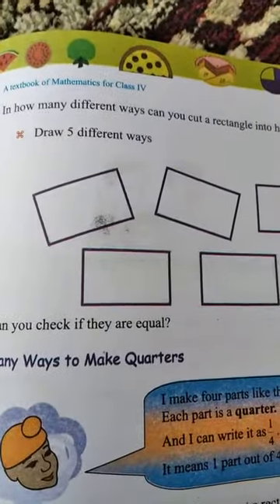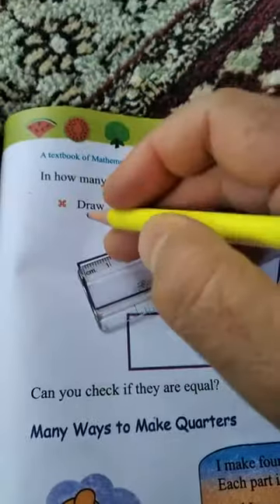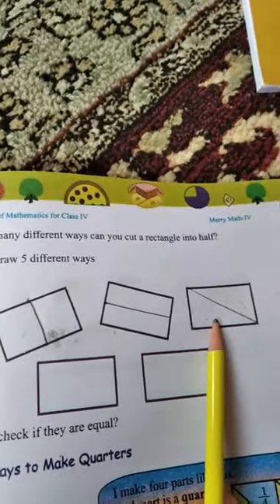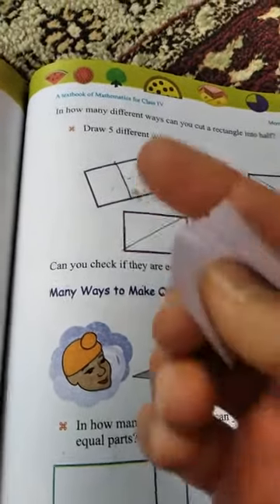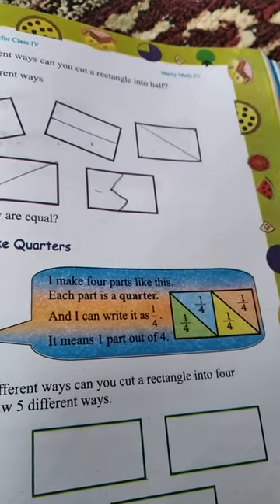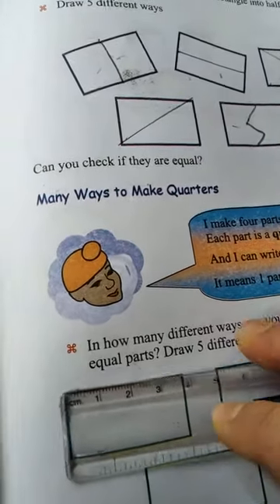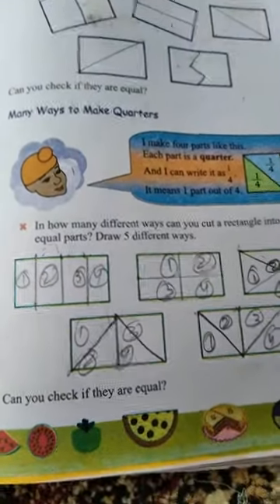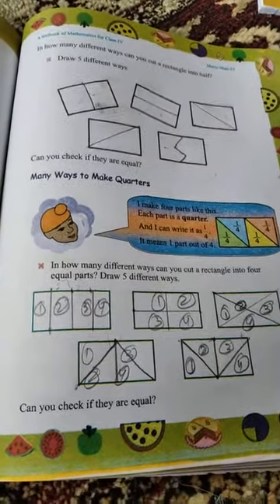CLASS 4th MATH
RECTANGLE HALVES AND QUARTERS